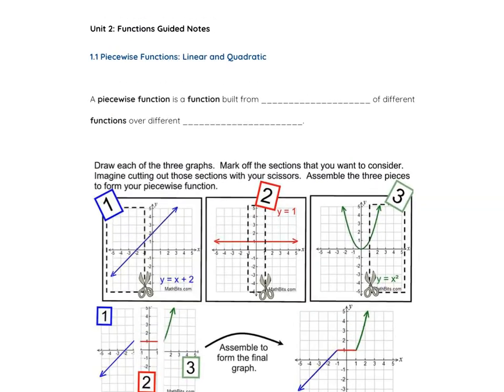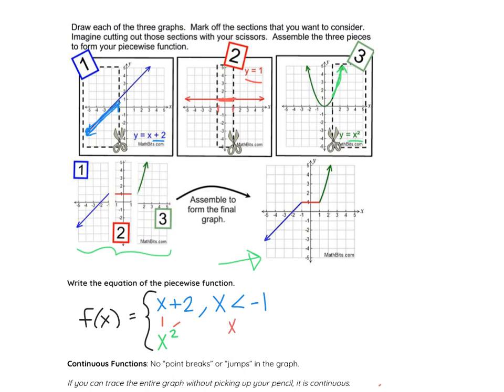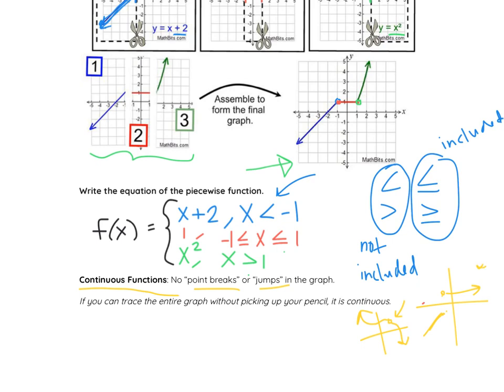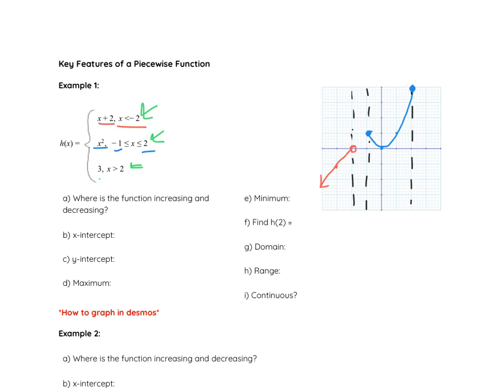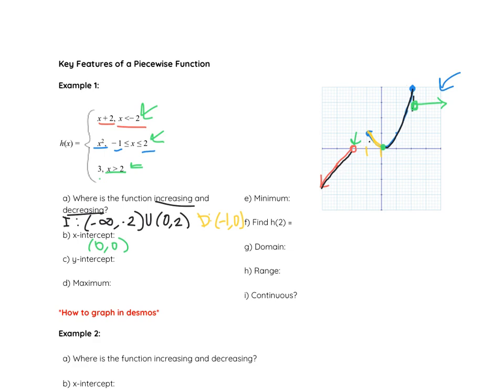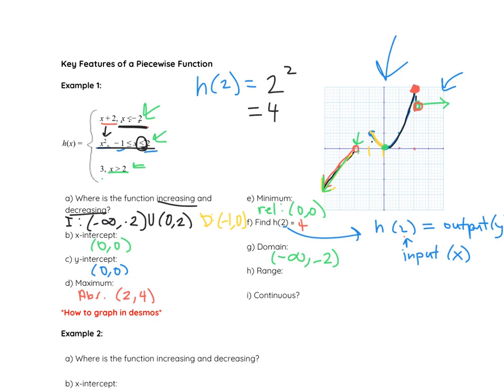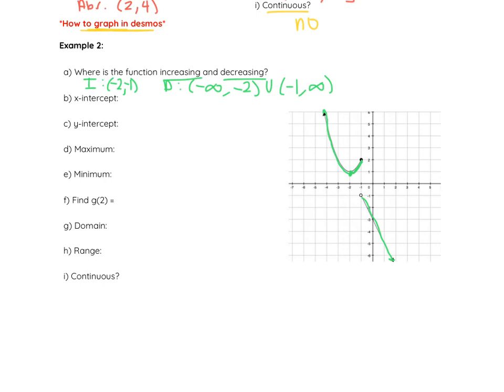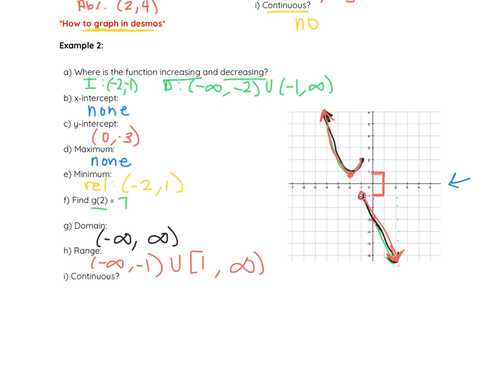2.1 Piecewise Functions (Math 4)